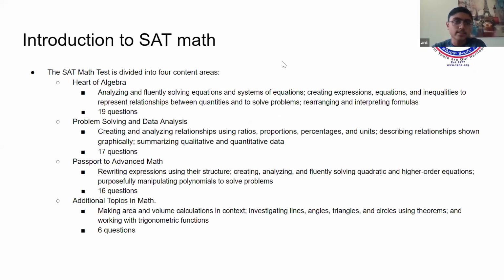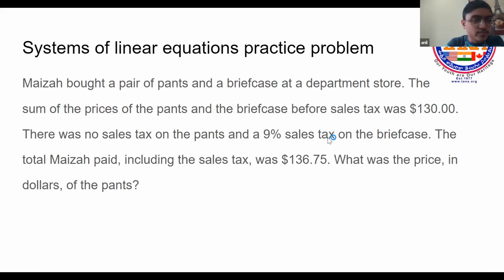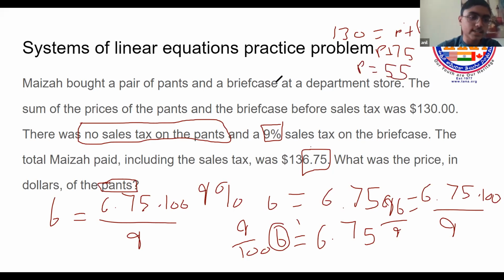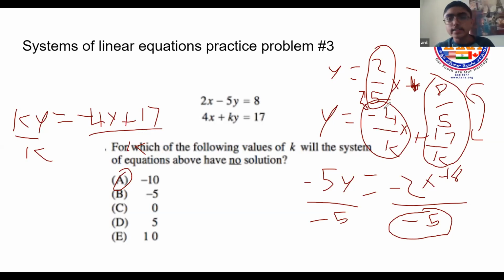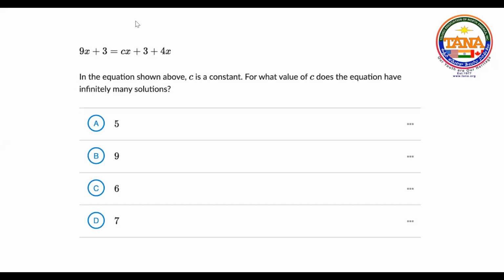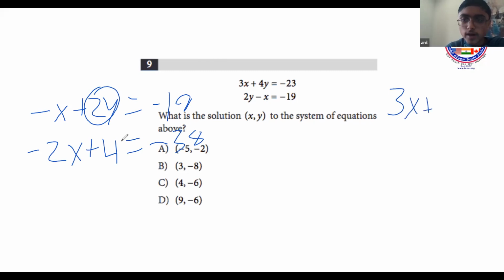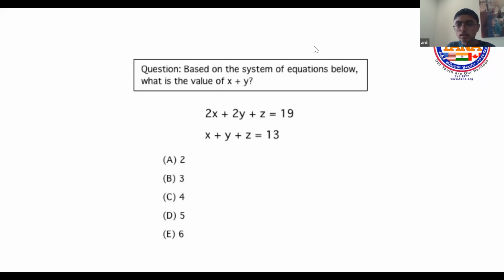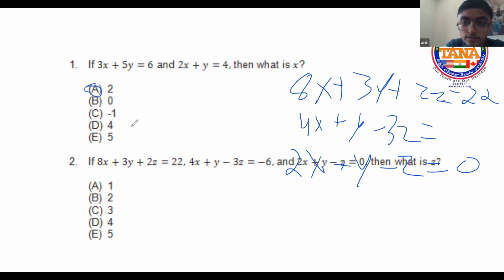SAT - ACT Prep for Beginners Class 2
What we did in this class: An overview of SAT Math, overview of heart of Algebra, Linear equations, linear inequalities, linear functions, and use of calculators in the SAT.